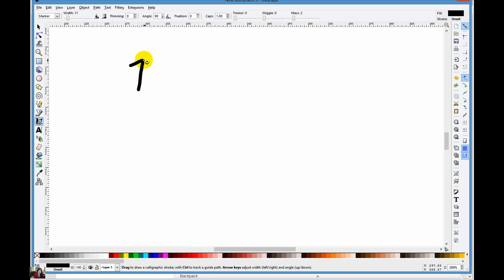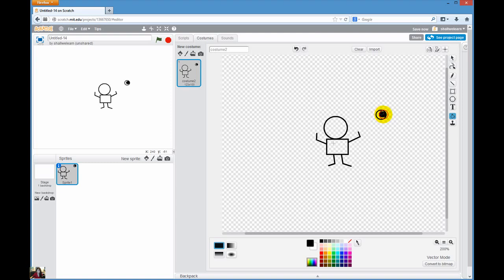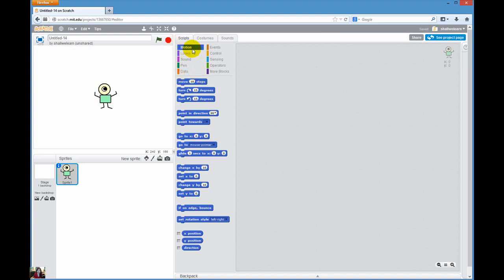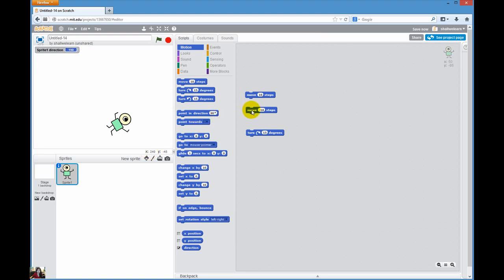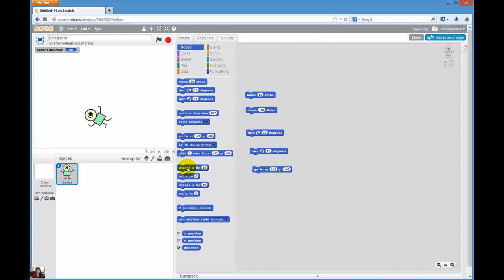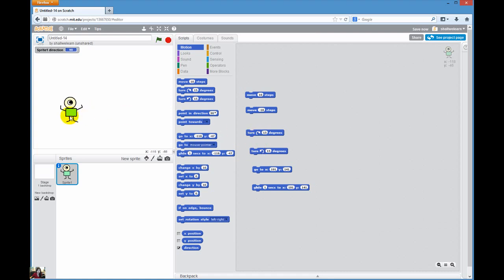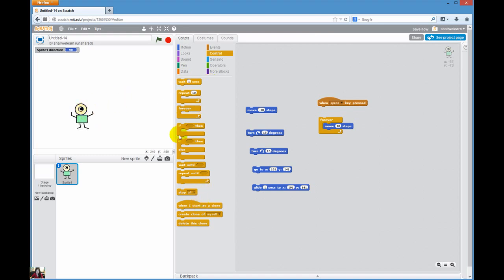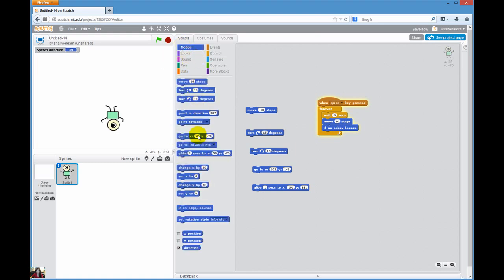Scratch 2.0 w/ Ms Jessica Lesson 2.1: Bust a Move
This lesson is appropriate for students from 1st grade and up. I will show how to move a sprite up, down, left, right, rotate, and to bounce off the edge. If you find this video helpful and would want more, please comment.